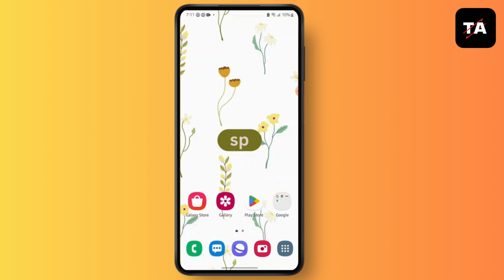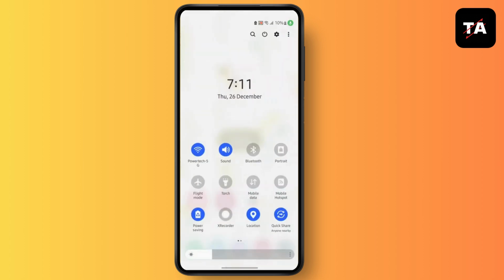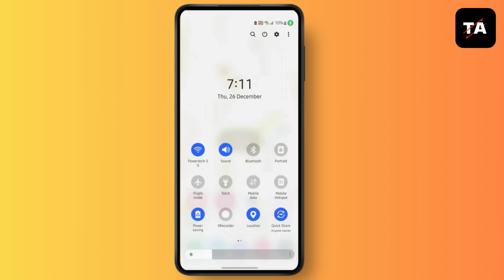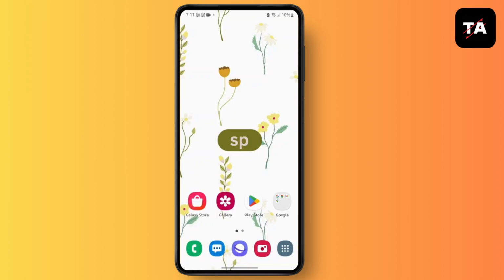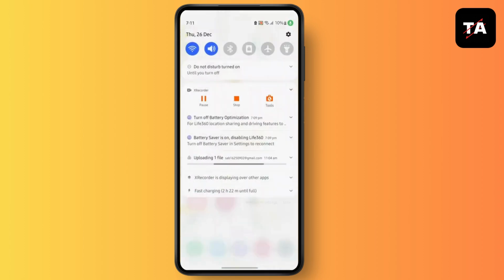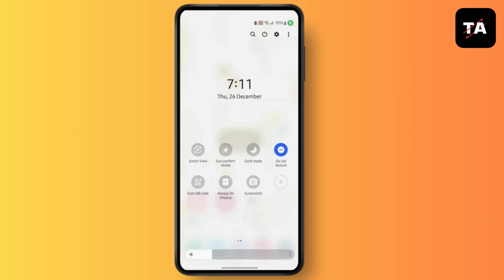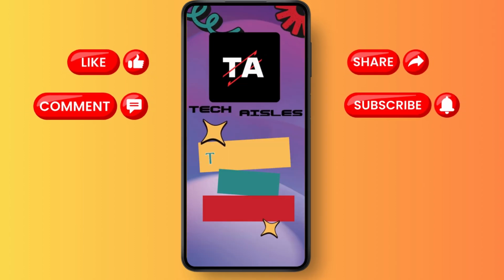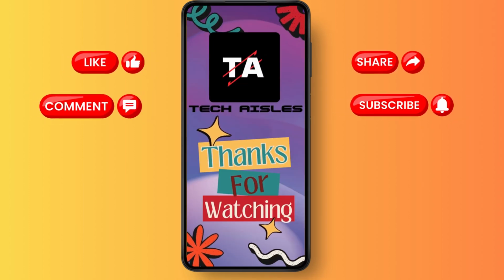How to SCREENSHOT Without Buttons on Samsung Galaxy S24 Ultra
Welcome to our step-by-step guide on "How to SCREENSHOT Without Buttons on Samsung Galaxy S24 Ultra"! If you're looking to capture a screenshot on your Samsung Galaxy S24 Ultra but don't want to use physical buttons, this video is for you. We'll show you how to take a screenshot using gestures, settings, and built-in features to make it easier than ever. Whether you're looking for a quick way to capture content without pressing buttons or just want to try a new method, these tips will help you get the perfect screenshot in no time.

What you'll learn:

How to enable gesture-based screenshots
Using the Assistant Menu for screenshots
How to use Bixby to take screenshots
Other methods to capture screenshots easily
Timestamps: 00:05 How to screenshot without buttons on Samsung Galaxy S24 Ultra
00:20 Using gestures to take a screenshot on Samsung Galaxy S24 Ultra
00:35 Enabling the Assistant Menu for easy screenshot
00:45 Taking a screenshot with Bixby
01:00 Other methods to screenshot on Galaxy S24 Ultra